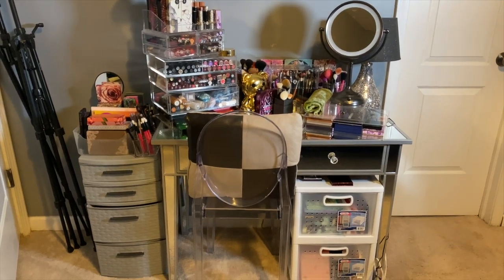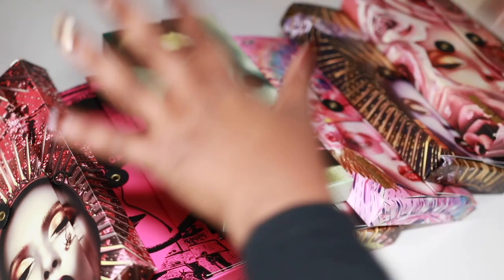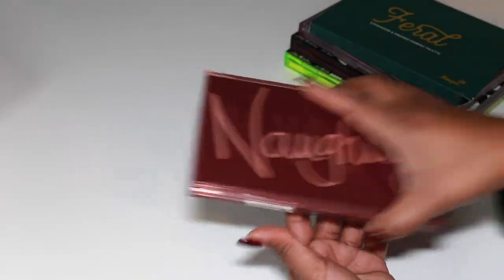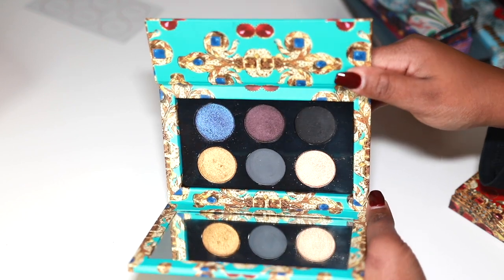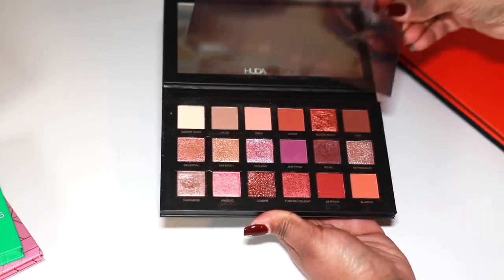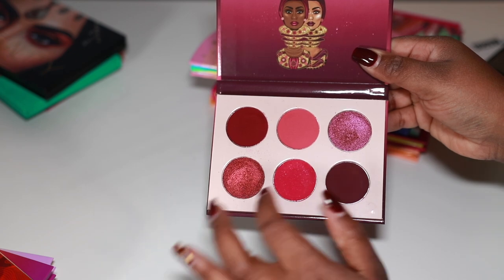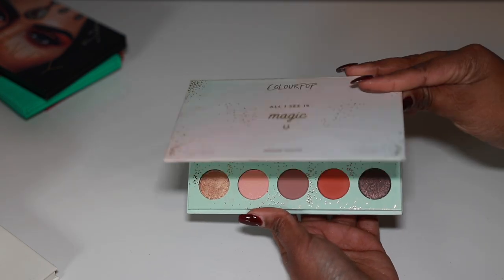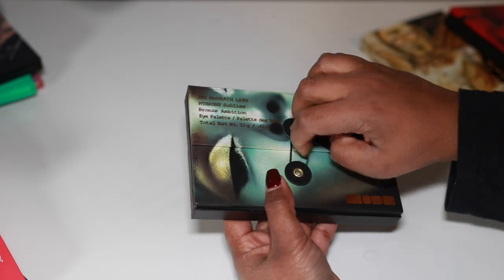Eyeshadow Palette Collection (Over 200) & Declutter | Vol. 4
Hi! My name is Ashleigh and I love makeup! Today we're going thru my eyeshadow palette collection and doing a good amount of decluttering!